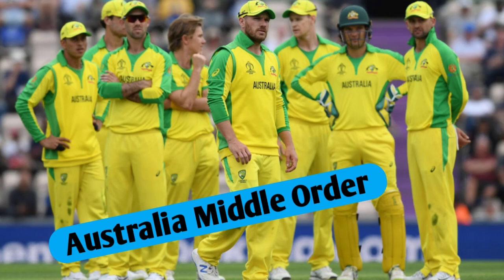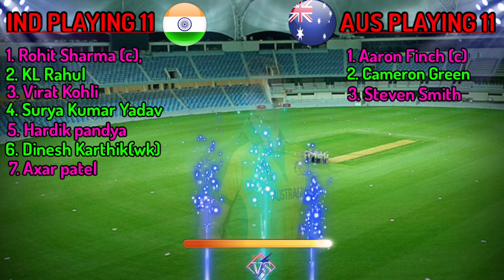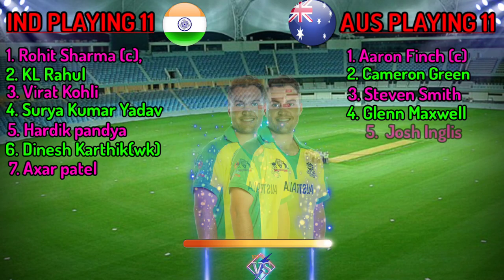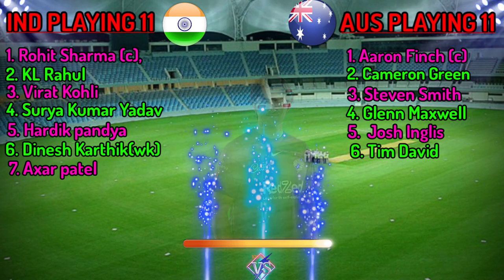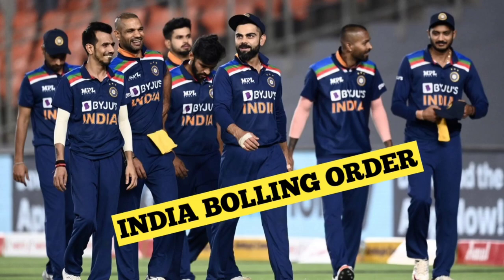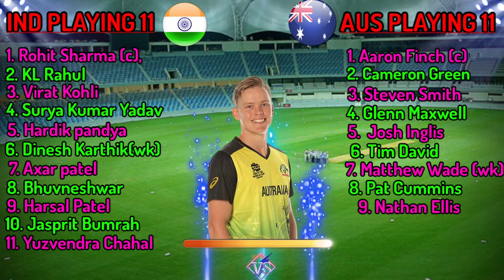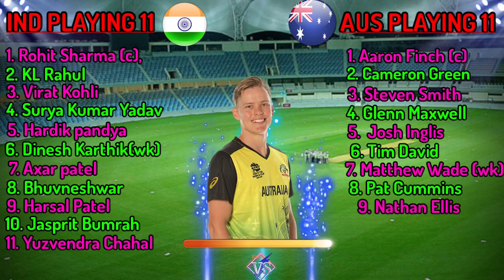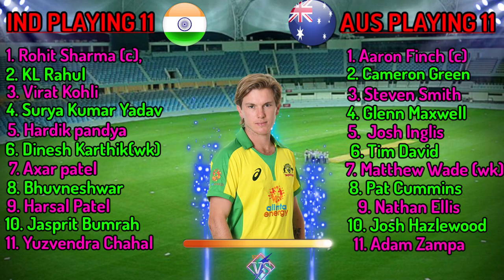India 2nd T20 playing 11 Vs Australia | india vs australia playing 11 comparison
India 2nd T20 playing 11 Vs Australia |
india vs australia playing 11 comparison

Hello everyone in this video I will tell you about India Playing 11 for 2nd T20 match, where I have done a preview on IND Playing 11 vs AUS. I hope you like IND vs AUS 2022 Playing 11.

We have also provided you the ipl news and all the updates regarding India Tour Of Australia. We also cover everything regarding T20 World Cup 2022.

Match Details-

India vs Australia Playing 11 Match-2
Venue - Stadium:Vidarbha Cricket Association Stadium
Date and Time - 20 September, 7:30 PM IST

India's Playing 11 Against Australia - Rohit Sharma (c), Ruturaj Gaikwad, Virat Kohli, Surya Kumar Yadav, Rishabh Pant (wk), Venkatesh Iyar, Deepak Chahar, B Kumar, Kuldeep Yadav, Ravi Bishnoi, Harsal Patel

Australia's playing 11 Against india - Aaron Finch (c), Pat Cummins (vc), Josh Hazlewood, Mitchell Marsh, Glenn Maxwell, Steven Smith, Mitchell Starc, Marcus Stoinis, Matthew Wade, David Warner, Adam Zampa

Topics Covered-

india vs australia 2nd t20 playing 11
india t20 playing 11 for australia
india 2nd t20 playing 11
india vs australia t20 series 2022
india vs australia t20 playing 11
ind vs aus 2nd t20 playing 11
ind vs aus t20 playing 11 2022
ind vs aus playing 11
aus vs ind playing 11
ind playing 11 vs aus
ind vs aus t20 2022
india vs australia 2022 playing 11

Song-Palmtrees
Artist-The Brothers Records
Album-Palmtrees